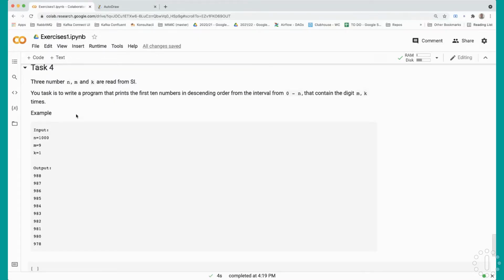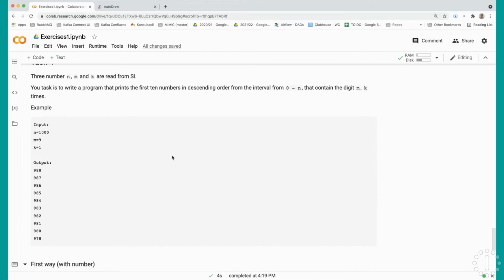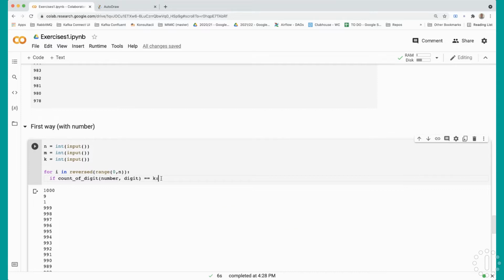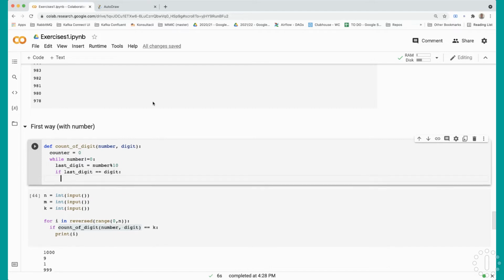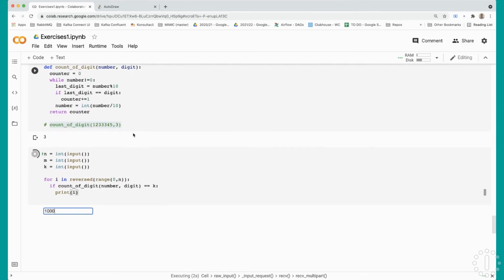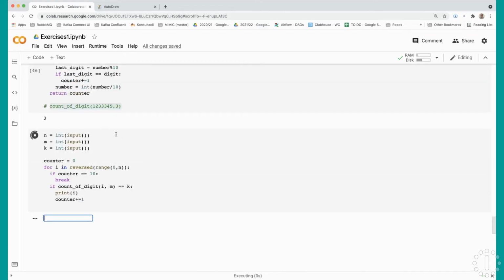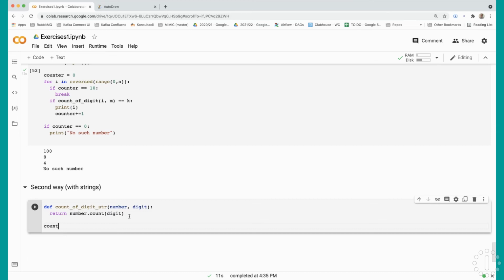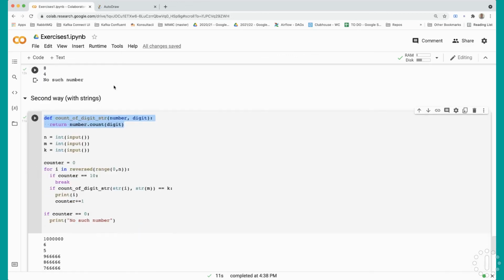Python - exercises 4